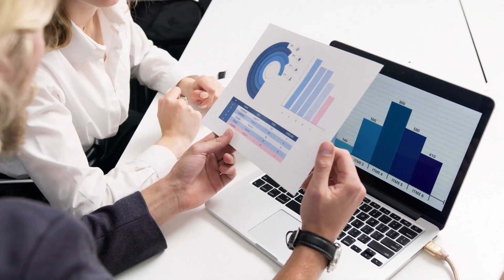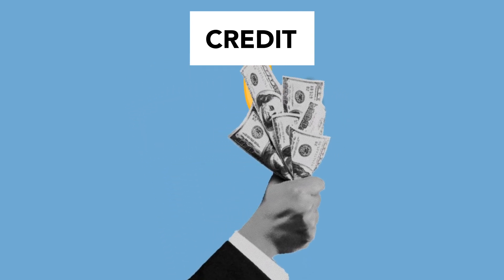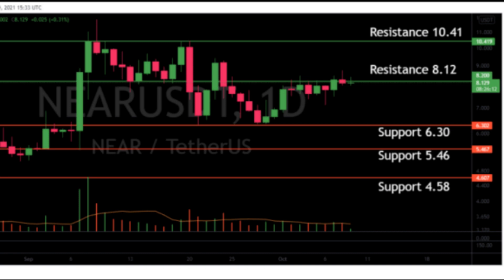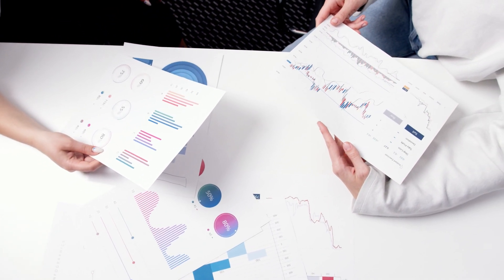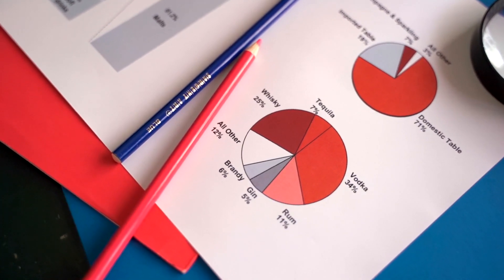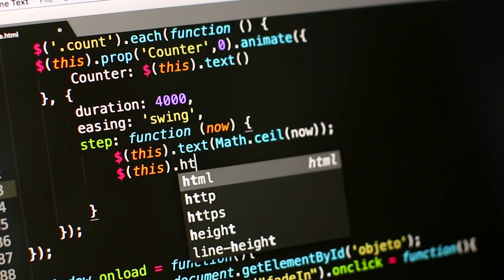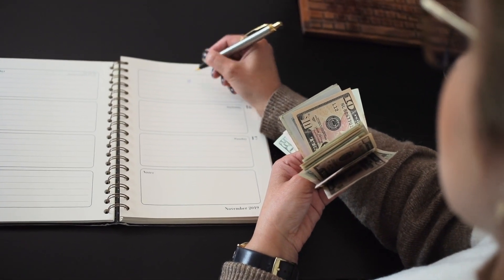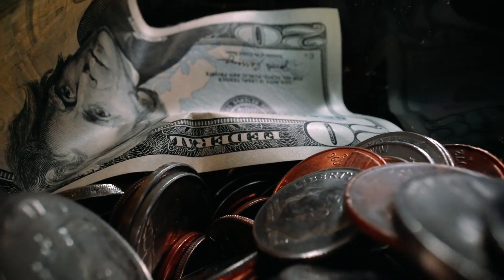Hedera Price Analysis :HBAR Token Plunges Within a 10 5% Week#cryptonew#HBARprice#bitcoin#Bfinace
The Hedera Hashgraph token price slips from the 50-EMA during intraday.
The 24-hour trading volume is at $121 million.
Hedera Hashgraph/BTC pair is trading negative by 3.1% at 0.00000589 BTC.
Moving Average (EMA) In the Hedera Hashgraph token daily price chart containing 8,13,21,55 EMA, it is a reliable support for currency price movements. Investors can find that price breaks below the yellow line and guarantee a downtrend as long as prices are below the moving average.

The volume (72.184 M) is close to the 20-day moving average (93.723 M). The volume is high, so the cost is under selling pressure. Investors may also mark a decrease in volume. This indicates that unusual changes are expected on the following trading days.

Hedera Hashgraph Token Price Action Forms a Bearish Pattern
The daily price chart of the Hedera Hashgraph token holds above the support zone. Depending on the price action, the support area is within $0.30 – $0.32. On the flip side, the resistance range to look for is around $0.50 – $0.52.
The RSI showed a signal of 56 (bearish) with a short-term sell sign. Investors may find that the indicator’s RSI line is running downside. A plunge can happen on future trading days.
The MACD shows a (bearish) cross above the signal line on November 16, indicating a sell signal for the currency. In addition, investors can see red bars in the histogram indicator.
Hedera’s price today is $0.321413 with a 24-hour trading volume of $121,817,976. Hedera Hashgraph price is down -8.9% in the last 24 hours. It has a circulating supply of 18 Billion Hedera Hashgraphcoins and a total supply of 50 Billion.

RSI and MACD indicate a sell signal. Traders have directed high volume. In fact, the cost is held above the support zone. A market overview also shows that this pattern will continue to plunge in the coming trading days.

Resistance Level: $0.50 & $0.52

Support Level: $0.30 & 0.32